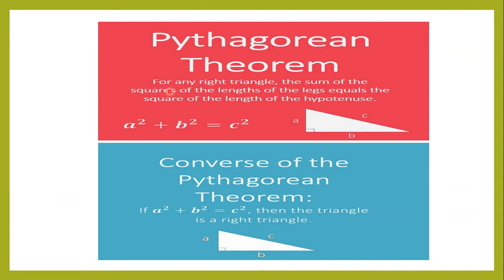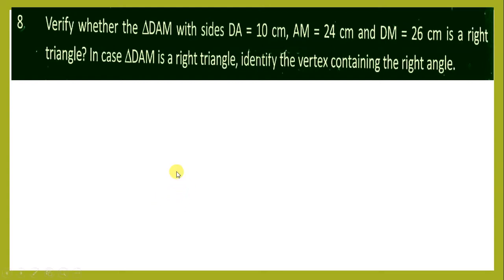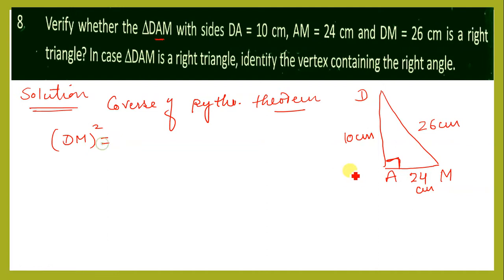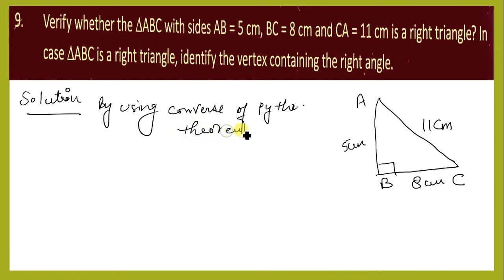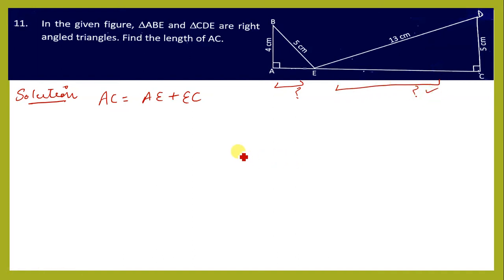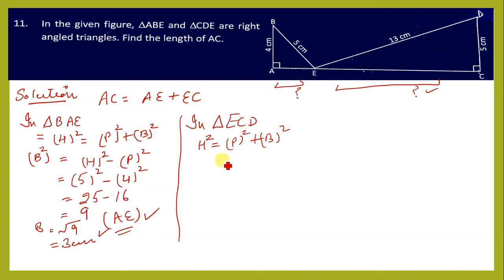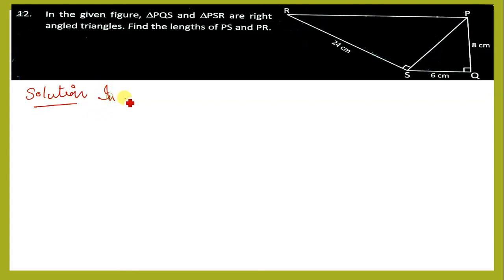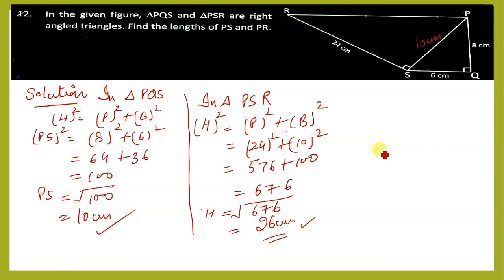Pythagoras Theorem word problems class 7